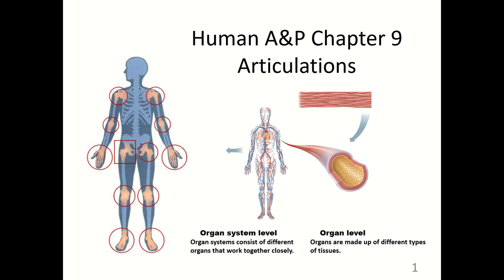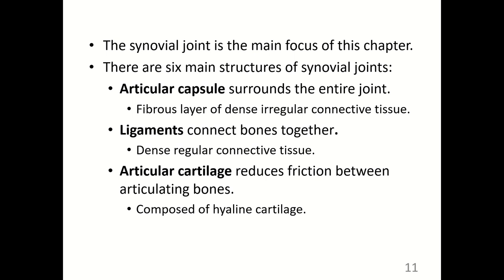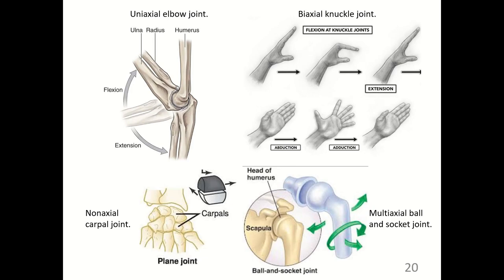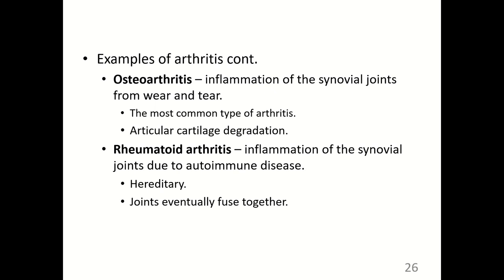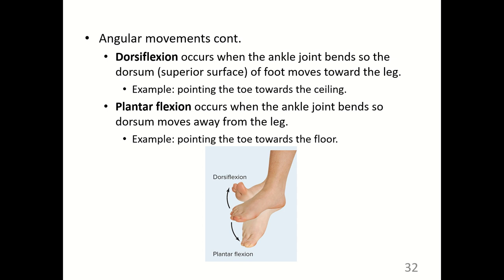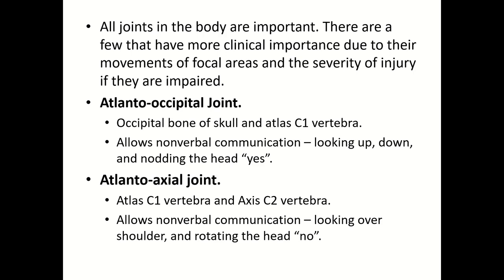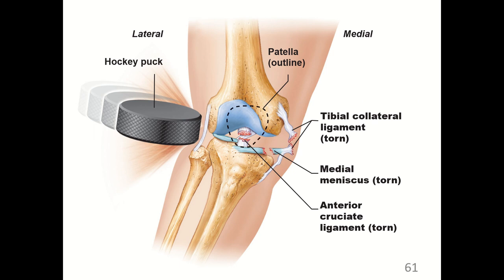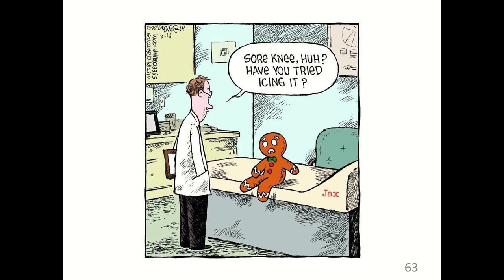EMS 3163: Chapter 9 Video - Articulations (Joints)